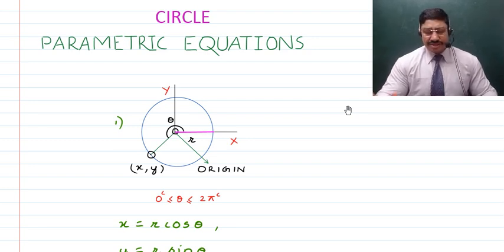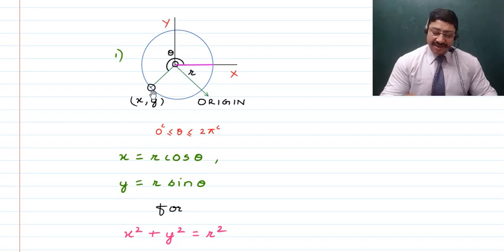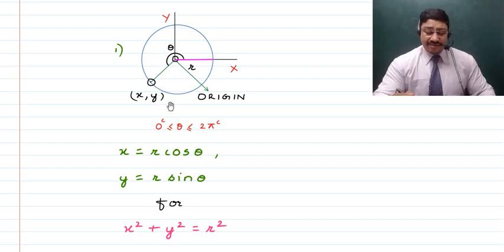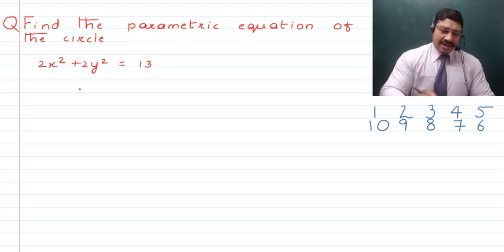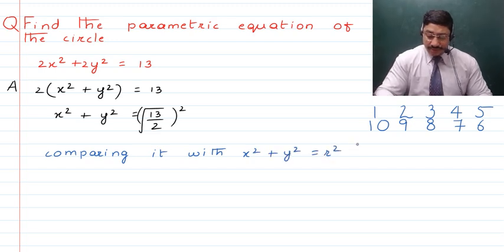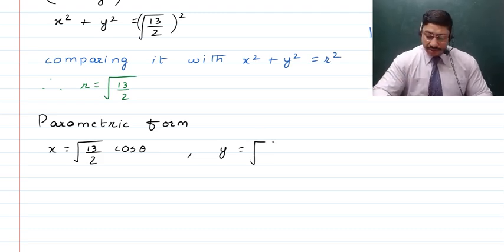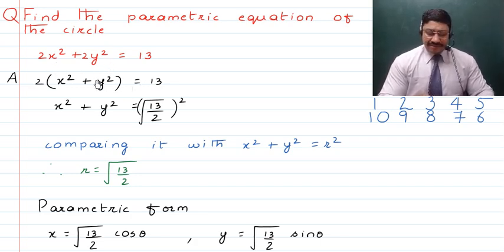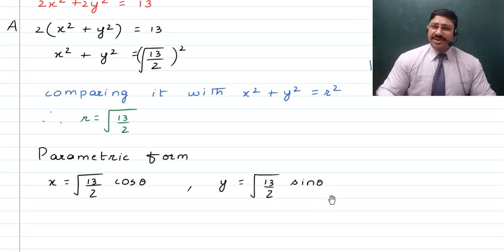CIRCLES EQUATION IN PARAMETRIC FORM 1 PART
I am Saurabh Kumar Dutt , a MATHEMATICS SUCCESS COACH , trying to help you / your child ( or acquaintance) with your/their problems in this subject and also trying to strengthen your logic through easily packaged knowledge !

Circles have several equations and one of them is parametric equations.

Here I have discussed parametric form of standard equation of circles.

Parametric equations reduce the number variables , like here x and y have been replaced by one variable the ‘angle’ .

The lecture is preceded by a short video for concept , do look at it first and write it once to learn it .

Here you will find 2 sums - cartesian equation to parametric form and the other way around.

Do enjoy the lecture , but practice the sum once for best understanding and memory.

As I am here to help some serious learners , I would want to know your problems in Mathematics so that we can solve it together and usher in confidence !

LET ME KNOW HERE

Waiting to connect with you , to enhance your knowledge , understanding and help you perform better to best !

WhatsApp msg